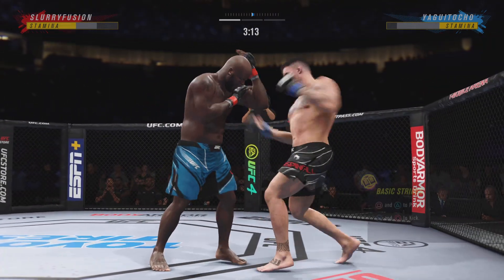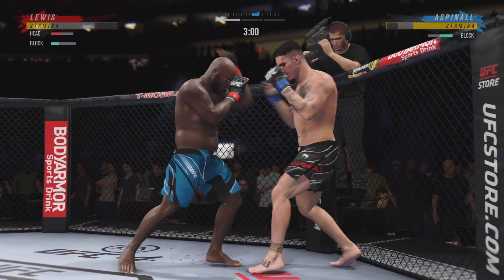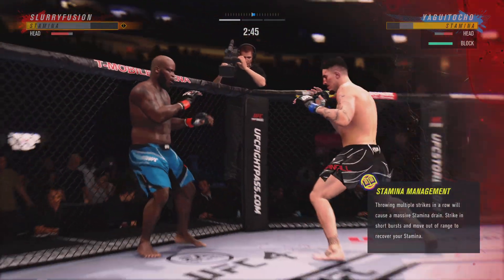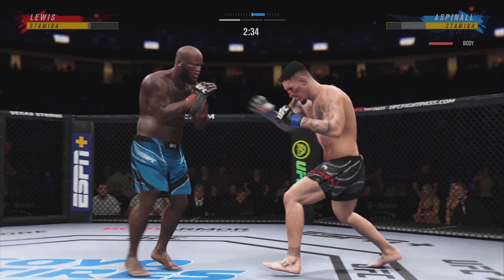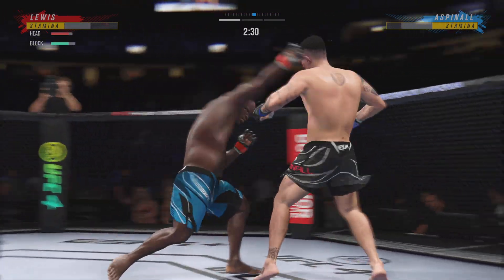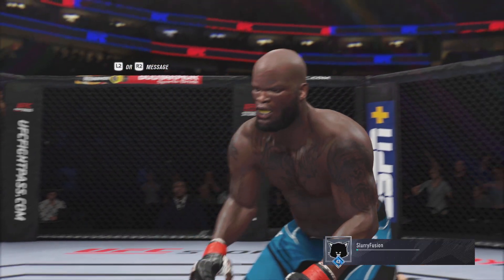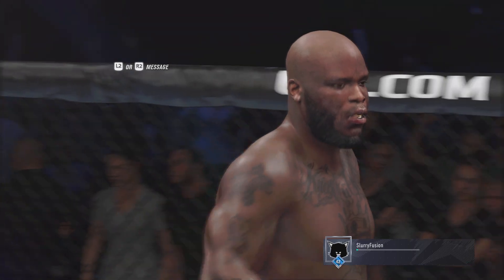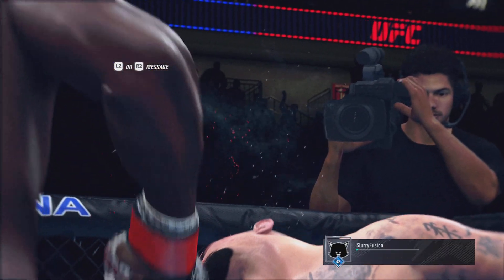EA SPORTS UFC 4_20221211224208